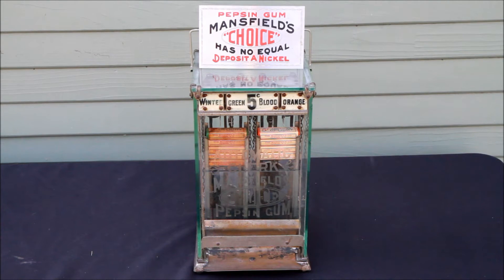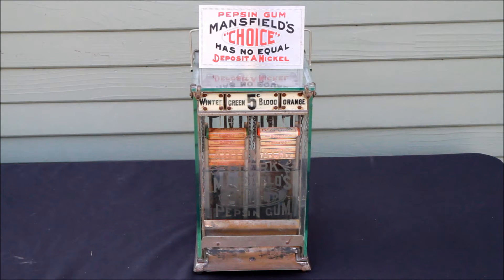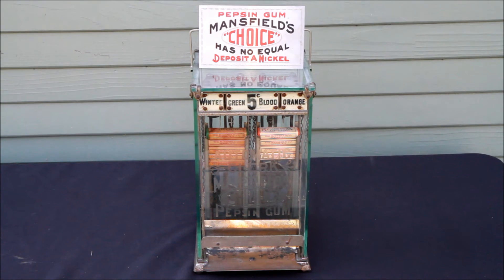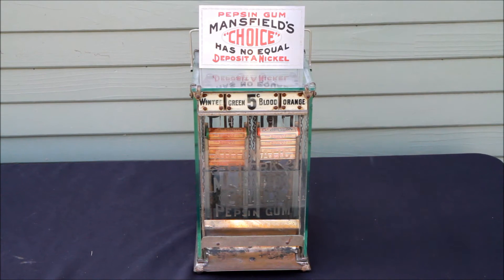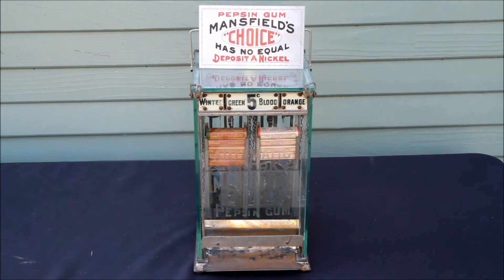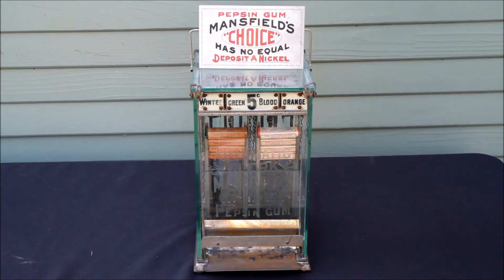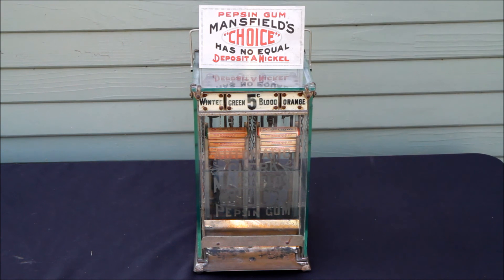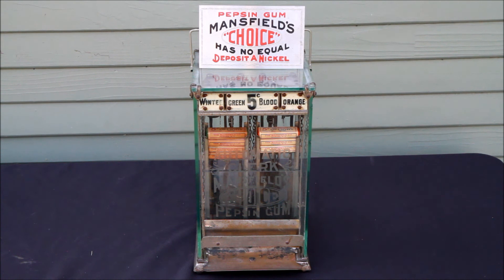1902 General Store Gum Vendor Mansfields Choice Pepsin National Clerk Vending Machine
Made by the National Clerk Co. of Newark NJ, these 2 column gum vendors are a great example of early American coin op vending from the early 1900s.  The machine provides a full view of the gum product as well as a peek inside at the simple but elegant mechanism that dispenses the gum packs. Note that by showing the coins in the machine, the store owner can also confirm that patrons are paying with real coins (not slugs).  These would be common in general stores or other mercantile outlets during the early 1900s.
I collect, buy, sell, trade and repair vintage coin operated machines like this. Grip and Strength test machines by Mercury, Atlas, Gottlieb as well as vintage Victorian casino antique gambling slot machines, poker machines, cigar store and saloon items made by Caille, Mills Novelty, Jennings, Watling. Trade stimulators made by ABT, Exhibit Supply. Also penny arcade machines, fortune teller, shocker shock machines vending machines and claw diggers by ABT, Mutoscope, Exhibit Supply (ESCO), Mike Munves. I particularly like early cast iron trade stimulator and slot machine items including ephemera related to this topic.